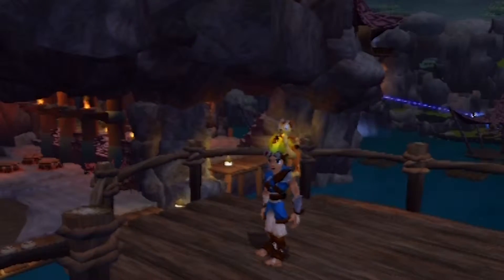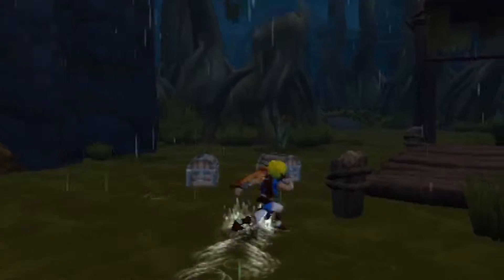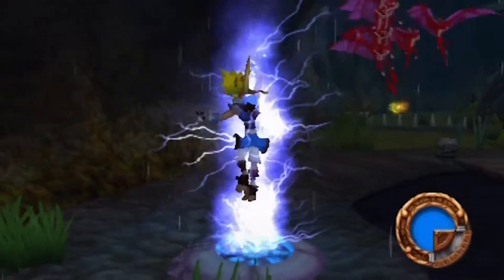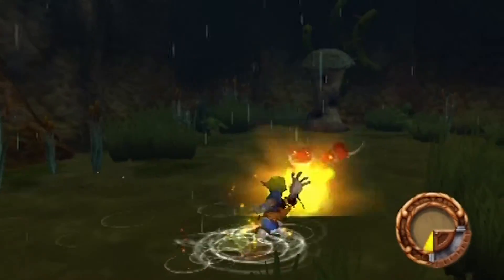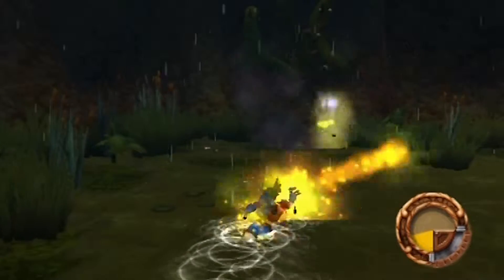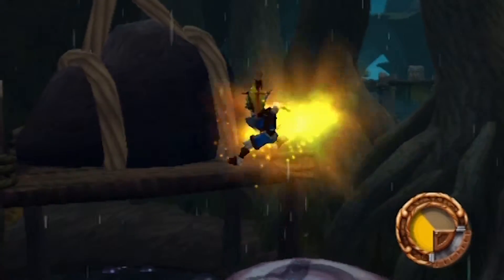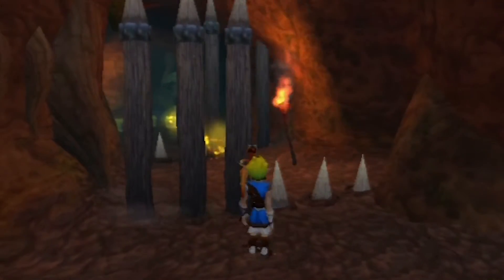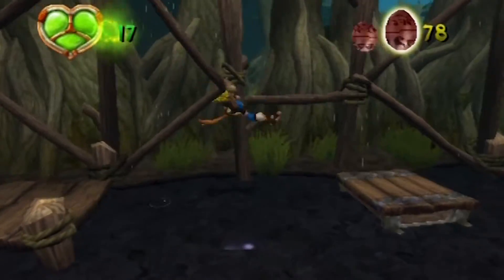Jak and Daxter: The Precursor Legacy - Part 12 - "Get Out Me Swamp"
We head into Boggy Swamp and take care of this deadly area that we nearly completely missed!